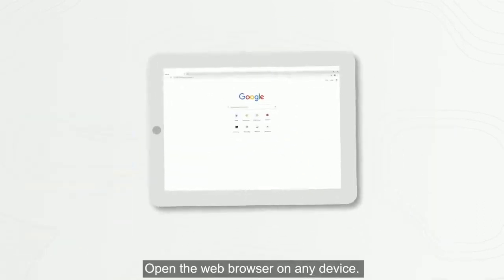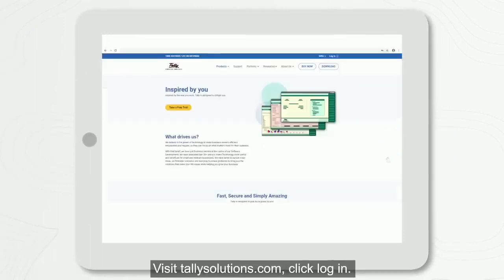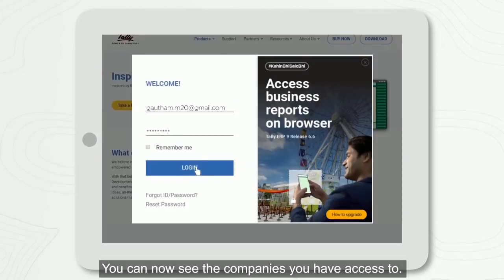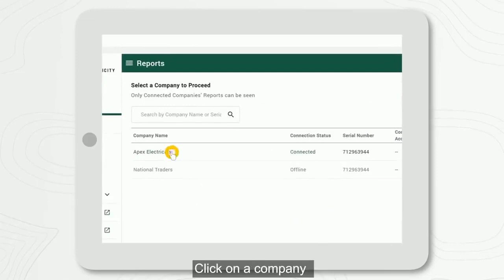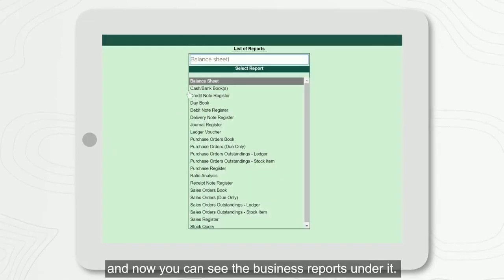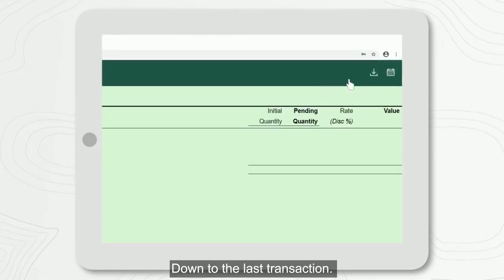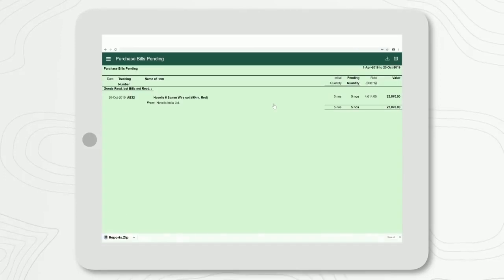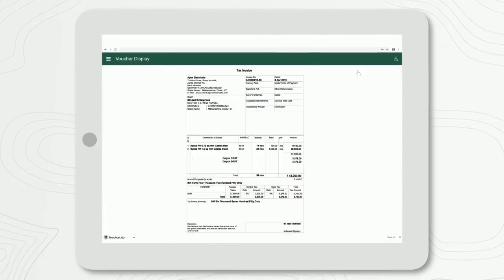How to Access Tally from Anywhere and from Any Device | Tally Cloud Computing | Easy Tally Features